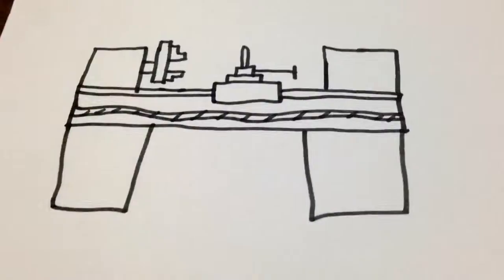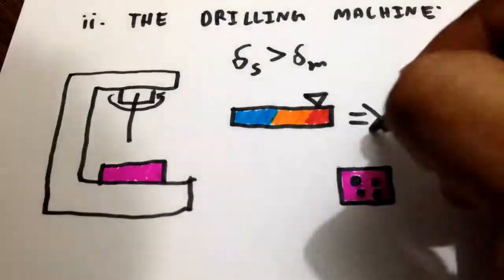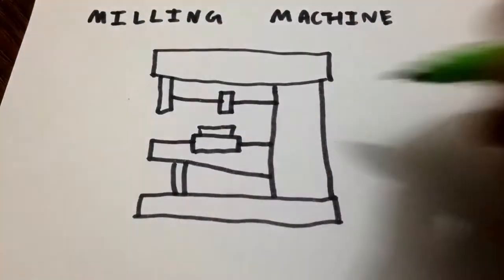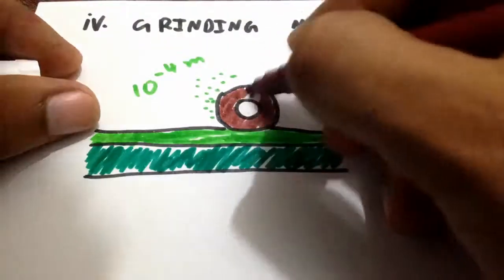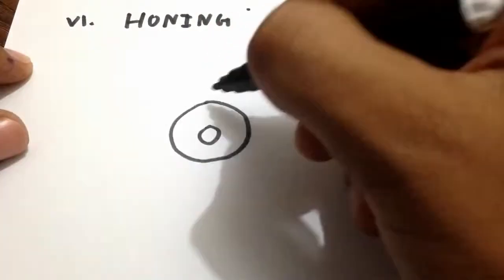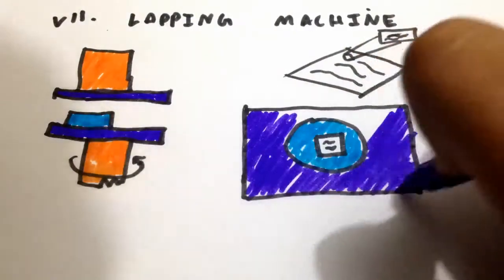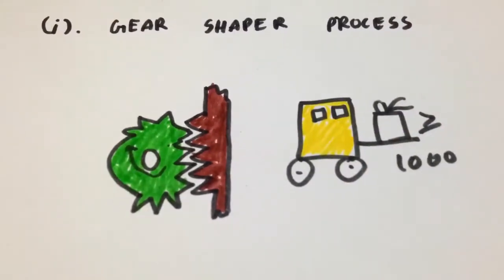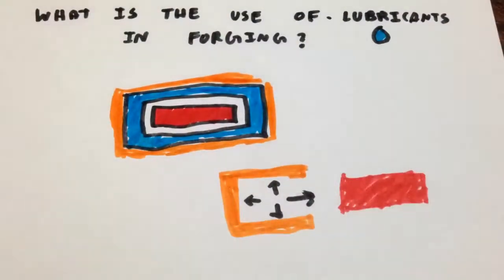What are Machine Tools Metalworking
El torno es una máquina para fabricar piezas de forma geométrica de revolución. Se utiliza desde la antigüedad para la alfarería.
Más tarde empezó a utilizarse en carpintería para hacer piezas torneadas.
Con el tiempo se ha llegado a convertir en una máquina importantísima en el proceso industrial de la actualidad.
Los tornos operan haciendo girar la pieza a mecanizar (sujeta en el cabezal o fijada entre los puntos de centrado) mientras una o varias herramientas de corte son empujadas en un movimiento regulado de avance contra la superficie de la pieza, removiendo viruta de acuerdo con las condiciones tecnológicas de mecanizado adecuadas.

Podreis encontrar un monton de ayuda al estudiante. Cursos profesionales. Clases particulares en :